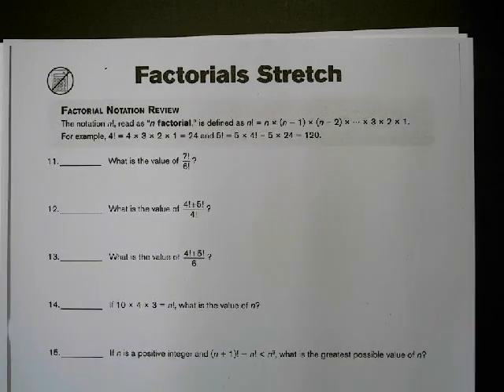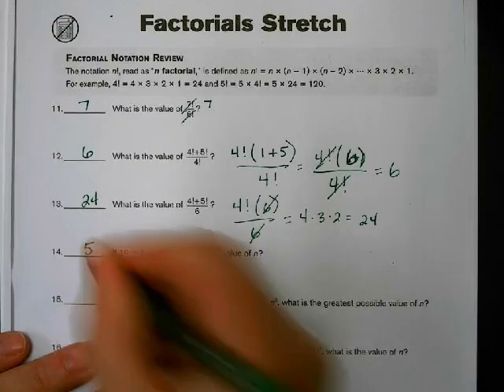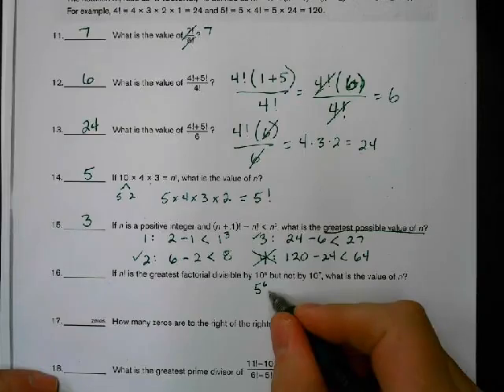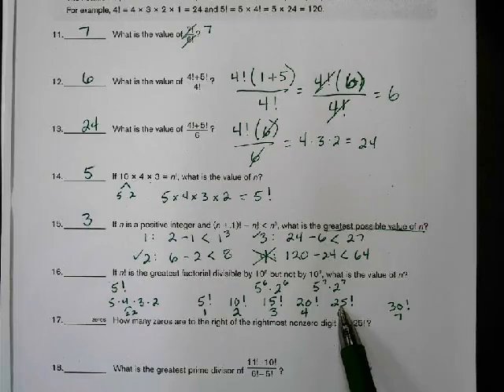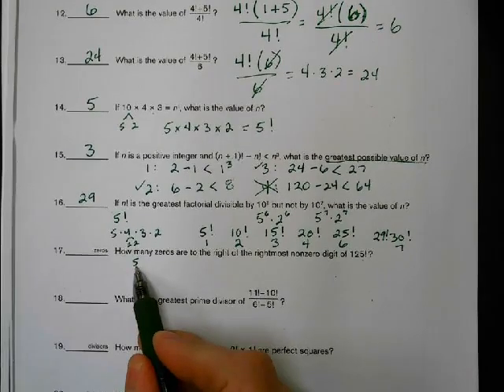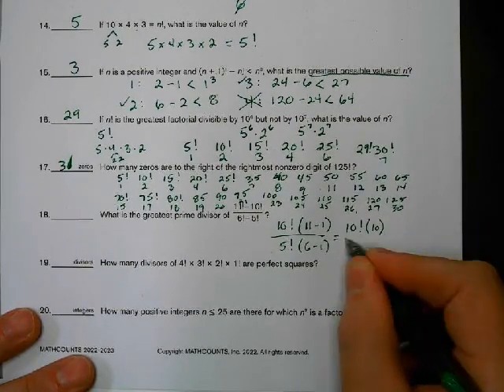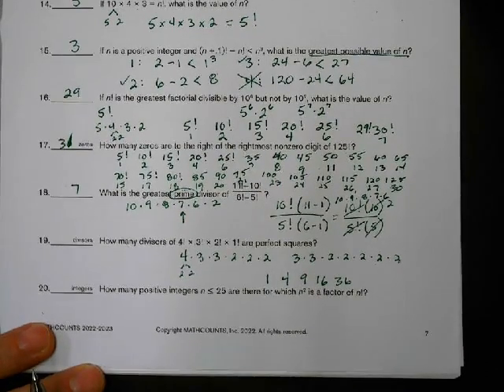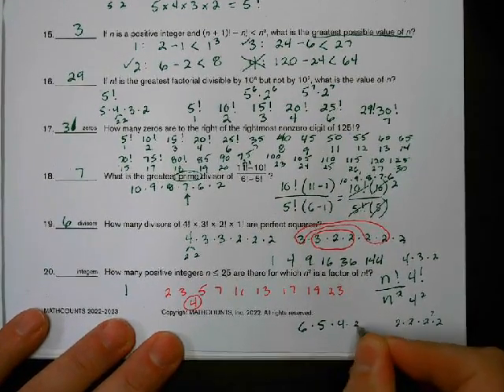Factorials Stretch 2023 Solutions